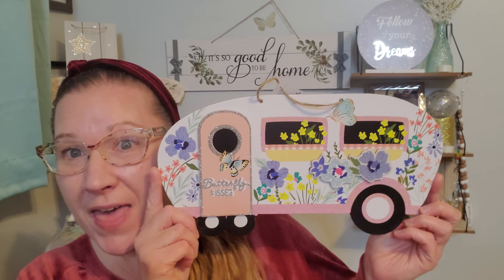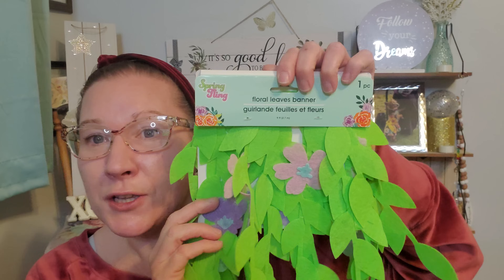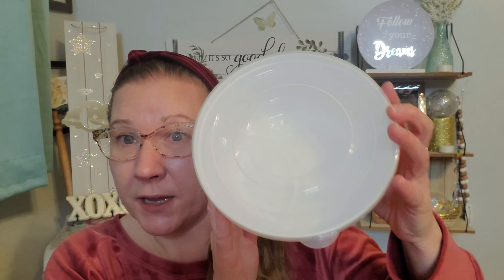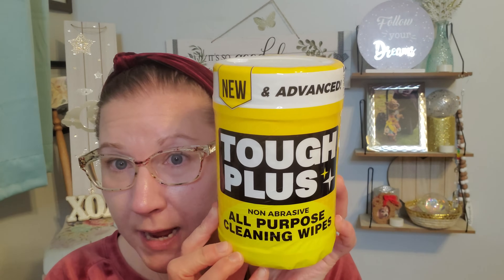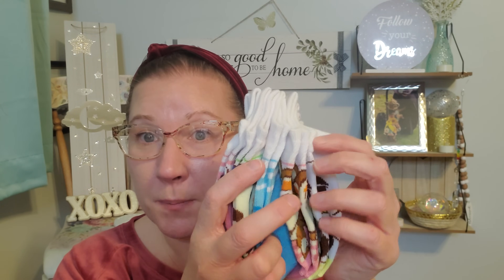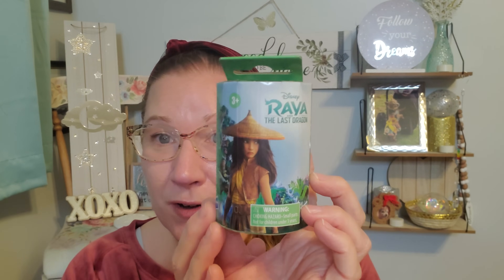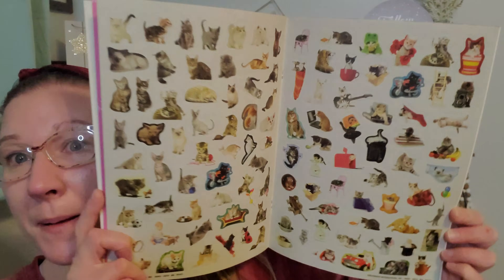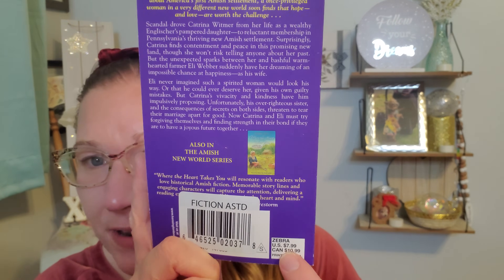Happy Saturday Dollar Tree Haul!!! 2/3/2024